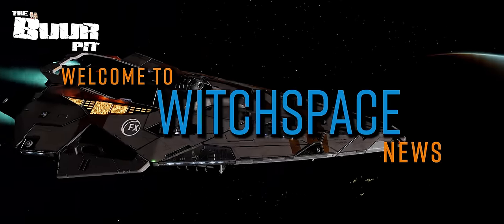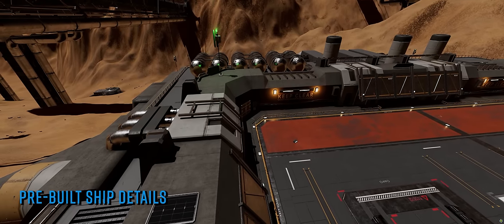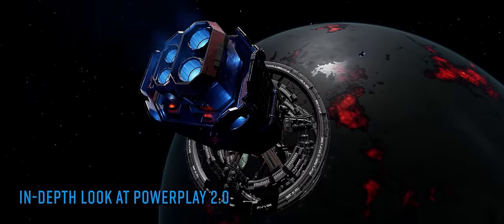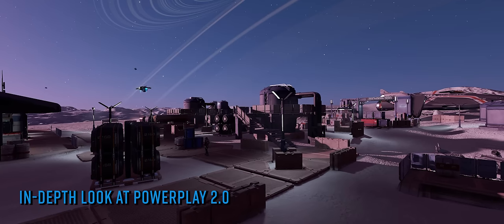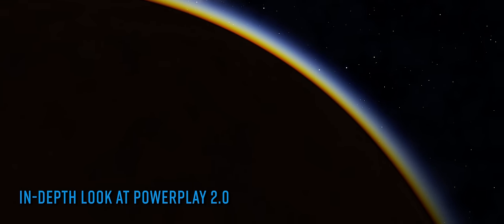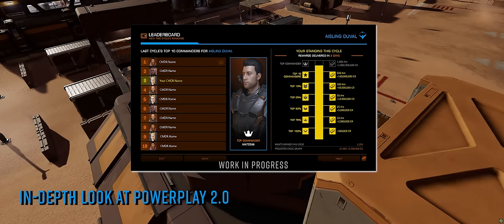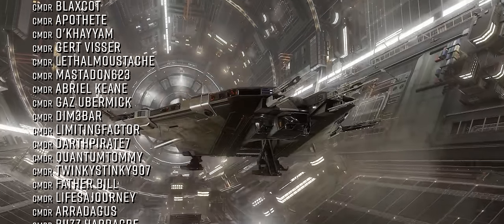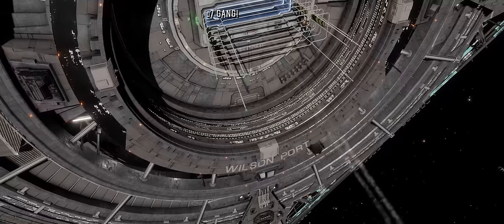NEWS: Powerplay 2.0 Deep Dive, Pre-Build Ship Modules & Engineering Details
In a monster Elite Dangerous News this week…

Frontier give important clarification on engineered modules in the new pre-build ships and we get our first in-depth look at the future of Powerplay in this weeks Livestream! o7 CMDRSW

Frontier Unlocked - Direct Link to the Powerplay Interview Segment